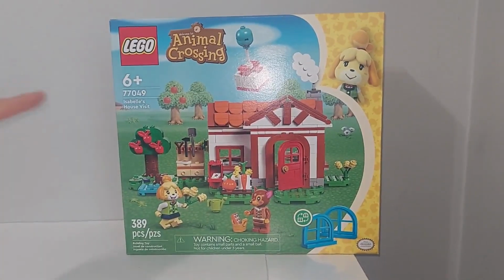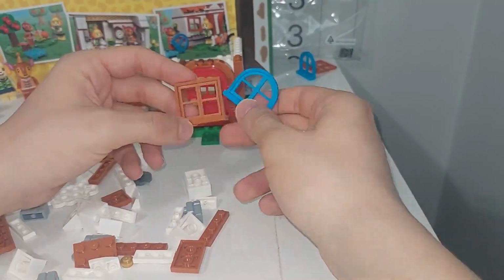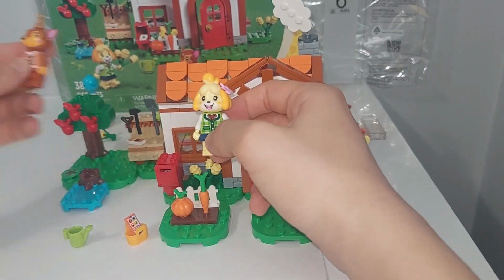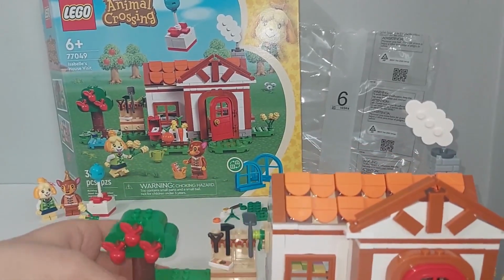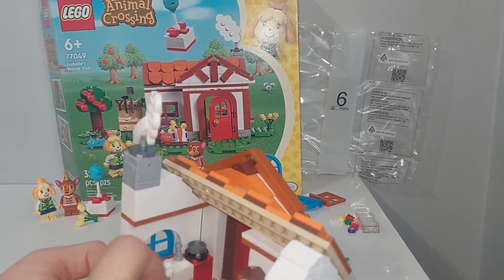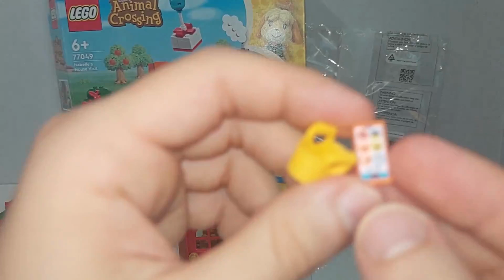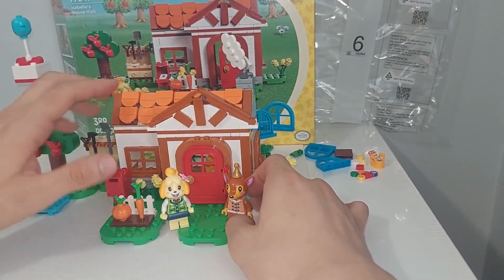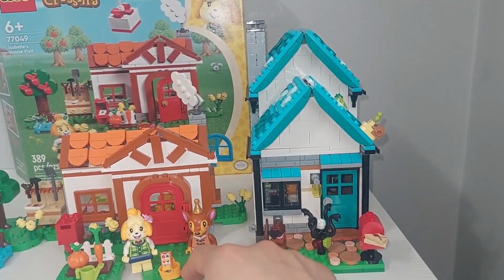LEGO Animal Crossing Isabelle's House Visit 77049 - Review & Speed Build WITHOUT INSTRUCTIONS!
Join me as I build and review the LEGO Animal Crossing Isabelle's House Visit 77049 set and compare it with the Creator 3in1 Cozy House 31139!

As usual, I built this set without instructions, relying only on the box art!

LEGO, the LEGO logo, and the Minifigure are trademarks and copyrights of the LEGO Group.
Animal Crossing is a trademark of Nintendo of America Inc.